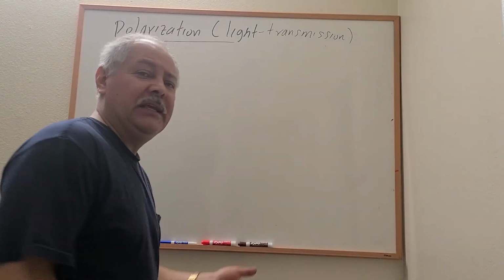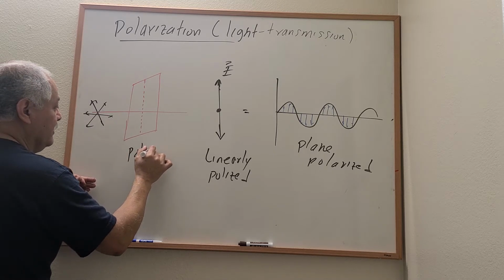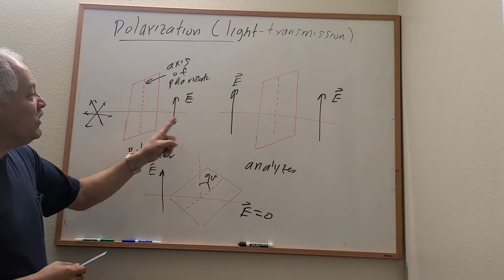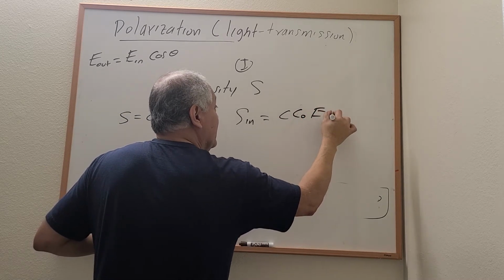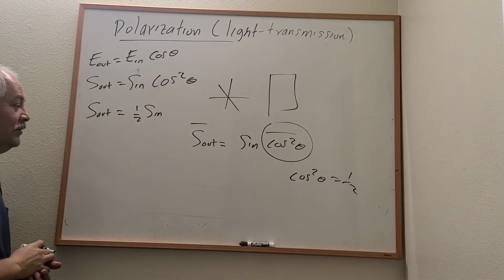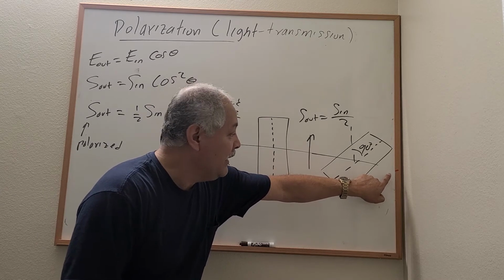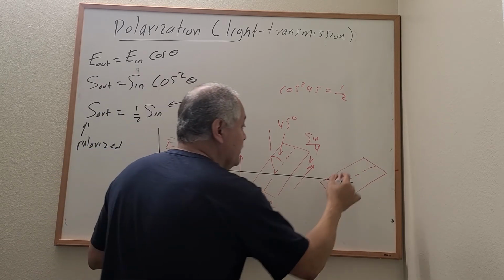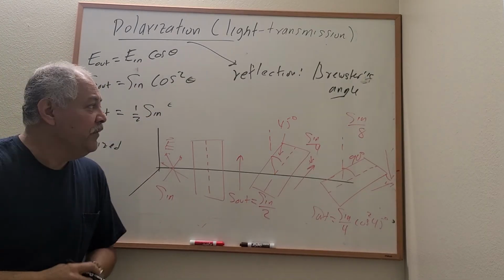Electromagnetic waves 2/2